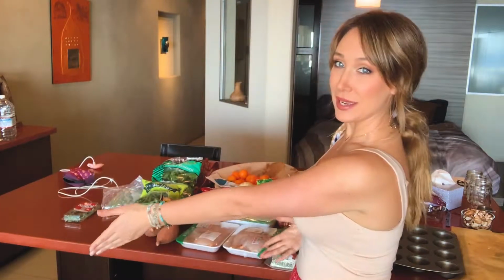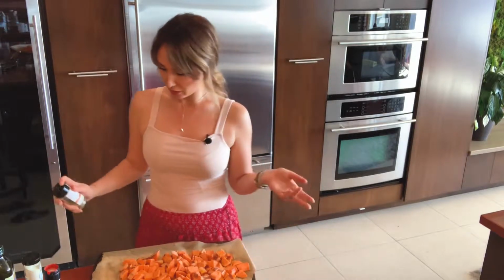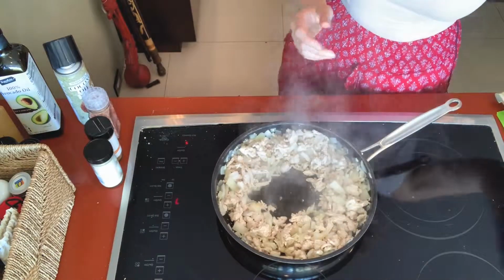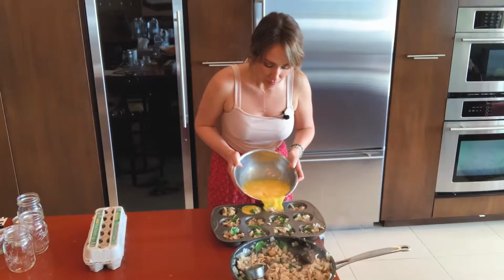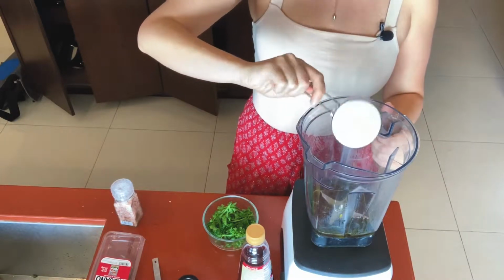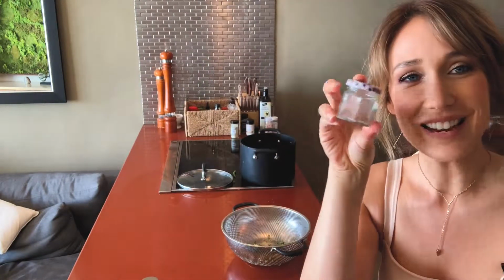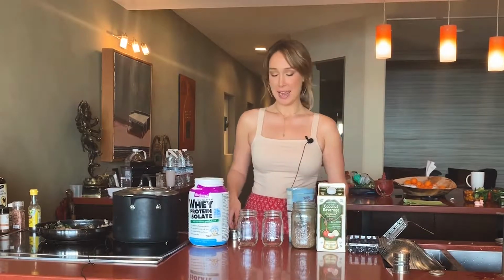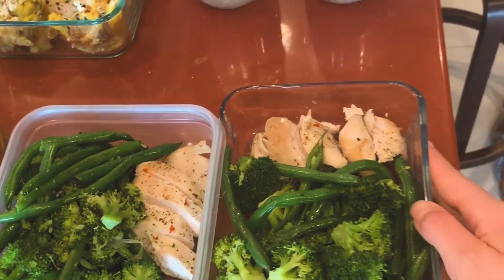The perfect MEAL PREP for weightloss- food to keep you FULL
This meal prep video is pretty simple and customizable. You can add different meats in the crockpot week to week as well as use different sauces. I also love using different ingredients in the Frittata so you don’t get sick of the same flavors. All recipes up on the blog at kristaclementine.com

I help people look and feel younger on a genetic and cosmetic level  through online health coaching.